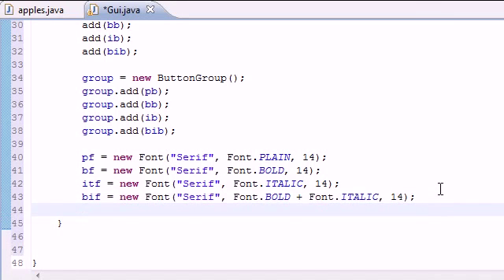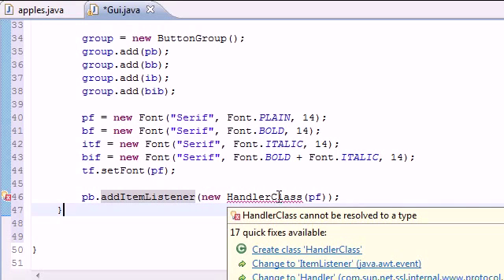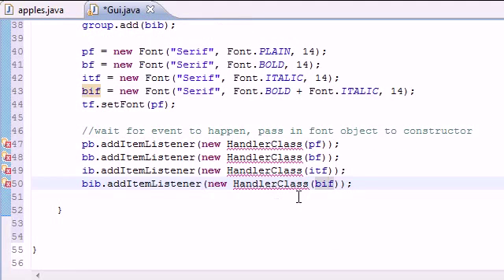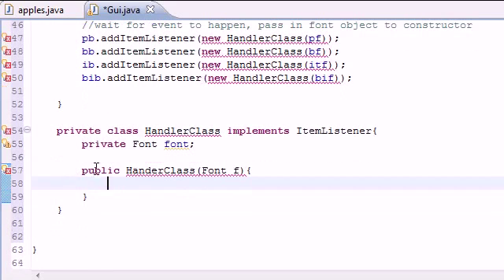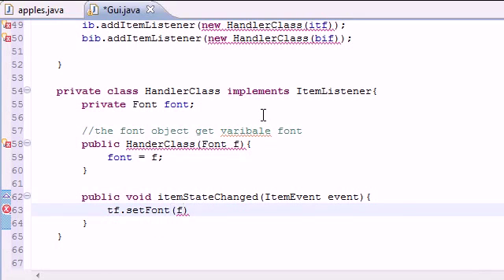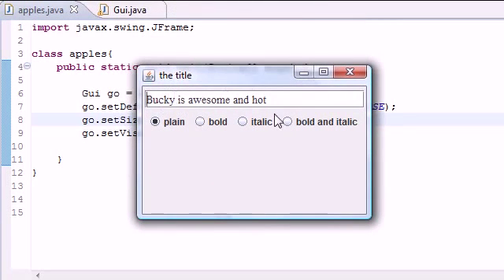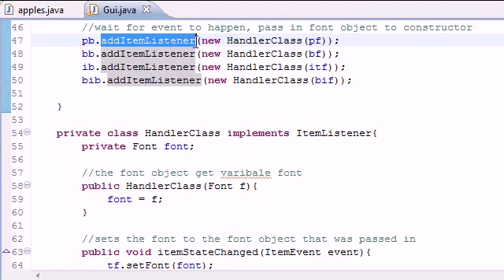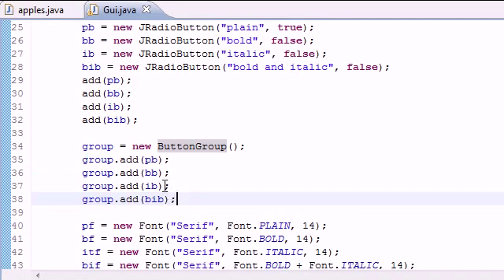Java Programming Tutorial 67 JRadioButton Final Program